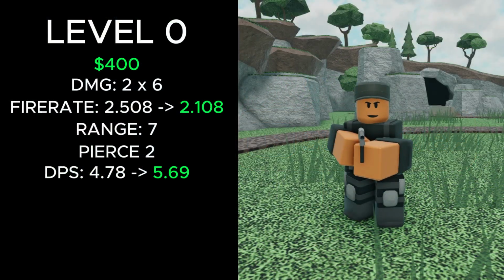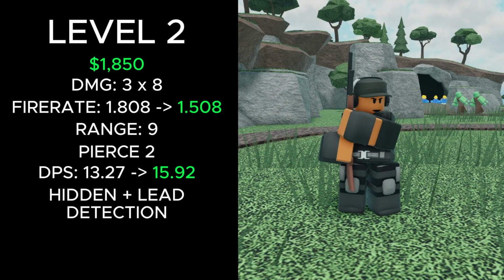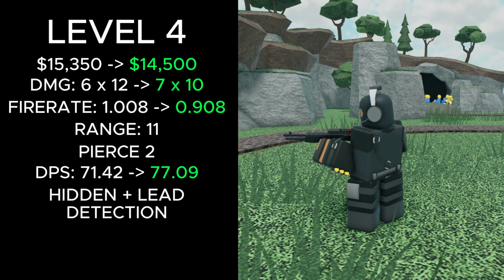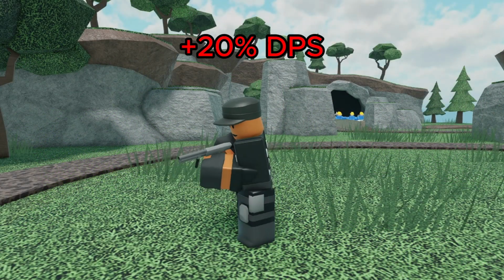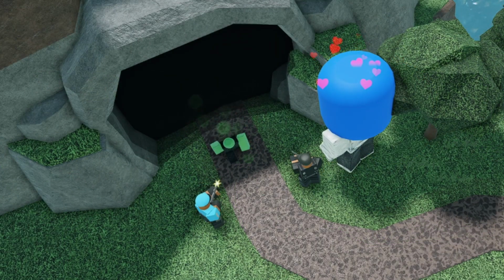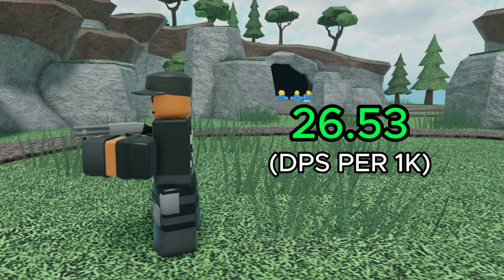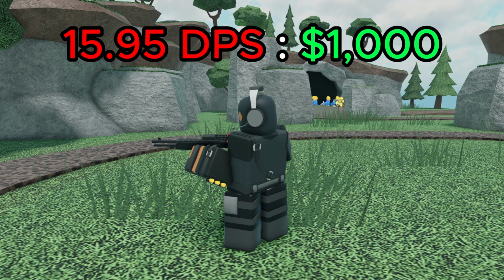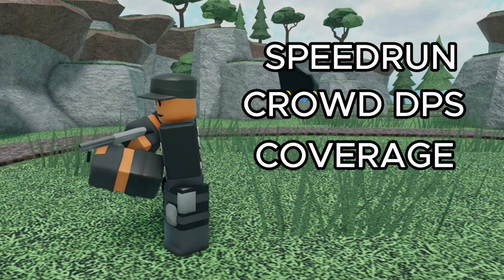THE SHOTGUNNER GOT A HUGE BUFF! | BEST EARLY GAME TOWER? - Tower Defense Simulator (UPDATE)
In the recent update, the shotgunner received a massive buff, making it potentially the best early game tower available. In this video, I showcase the stat changes, then give my personal ranking of how good it is. Enjoy!

To chat, suggest videos, or maybe play a game with me, join the Blue Head Mafia Discord!

If you want to support me, consider becoming a channel member!

To represent the Blue Head Mafia, buy the CORSO pal item!